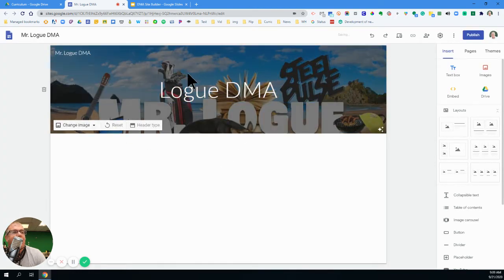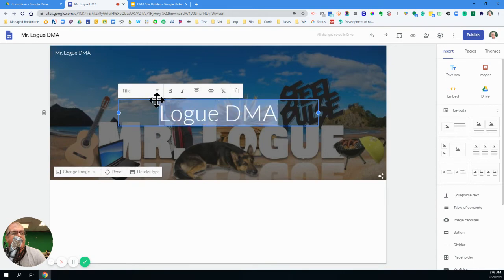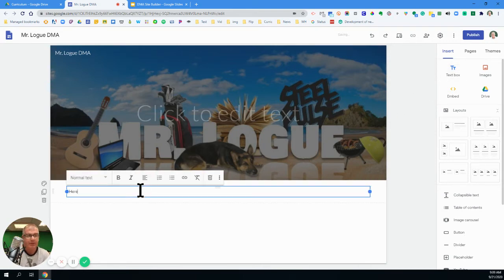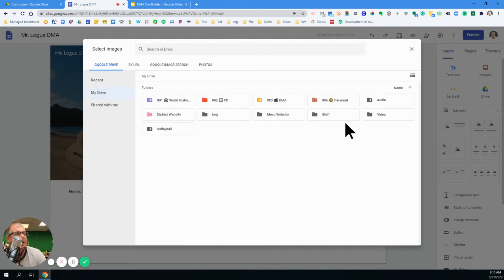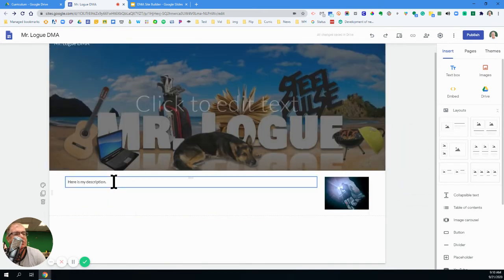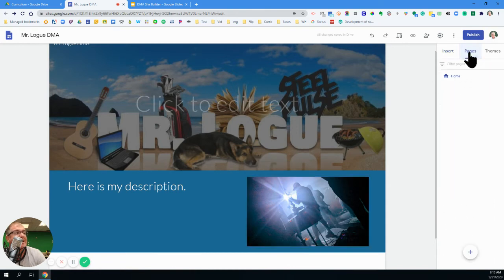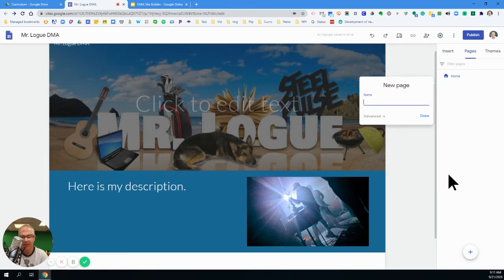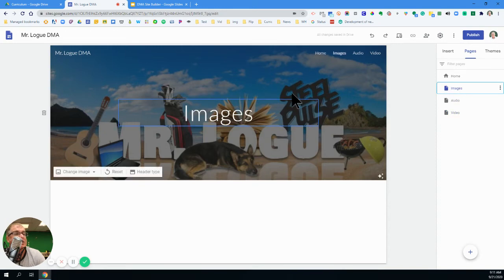Creating a Google Site